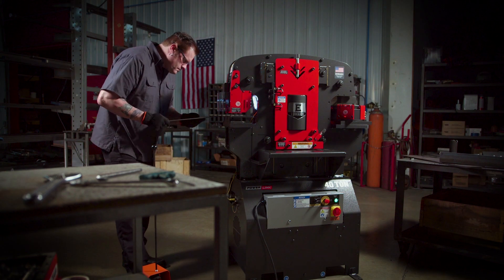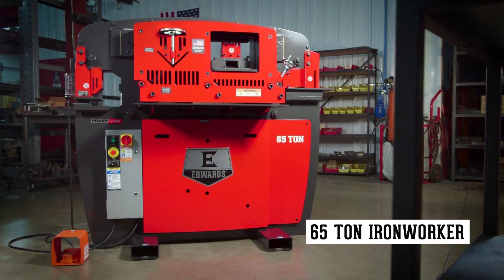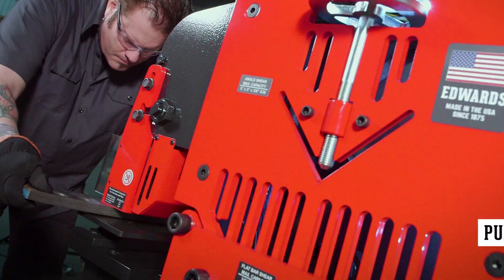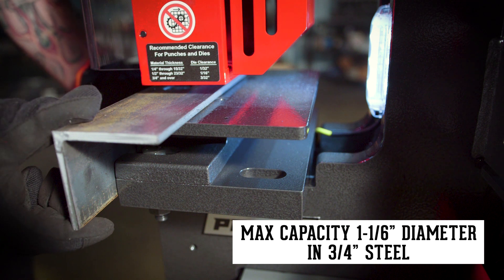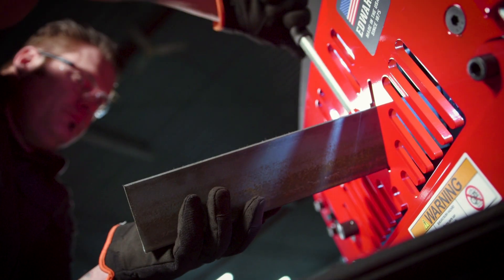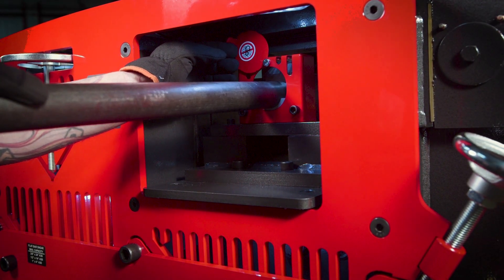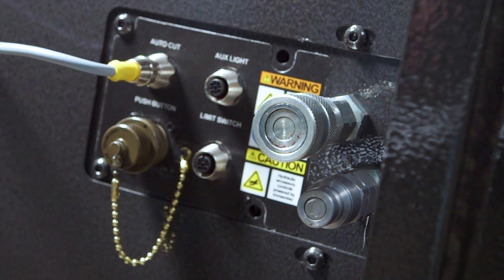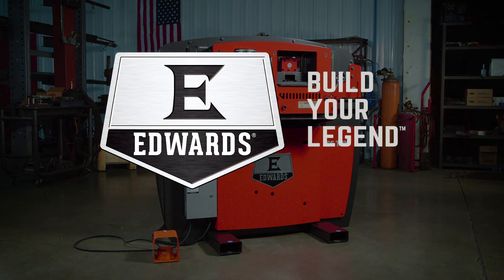Edwards 65-Ton Ironworker with PowerLink System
The 65-ton Edwards Ironworker is our most versatile machine for large or small fabrication shops. Equipped with five workstations, it comes standard with a flat bar shear, angle shear, coper notcher, and a punch station that can accept any of 11 optional attachments. The open cavity that can be custom fit with one of five optional attachments, including a pipe notcher. And the exclusive PowerLink system provides a power source for other hydraulic tools.